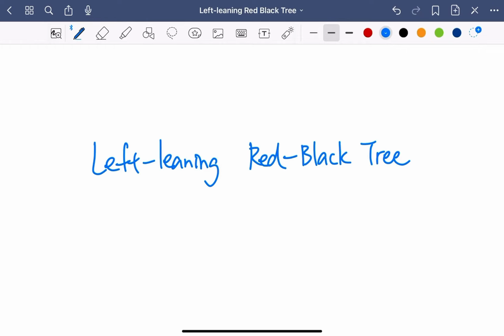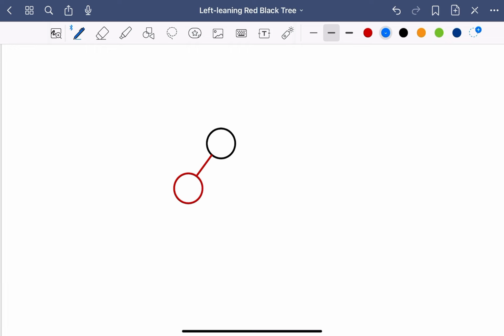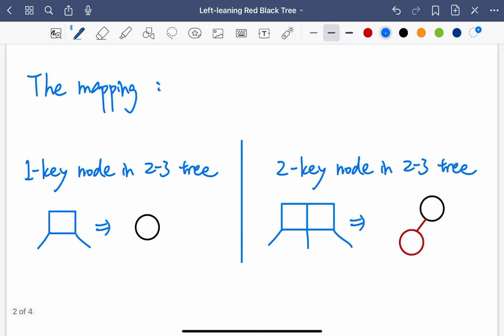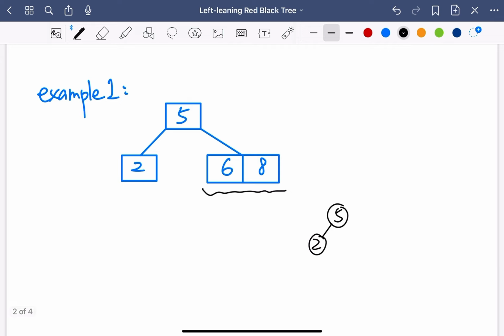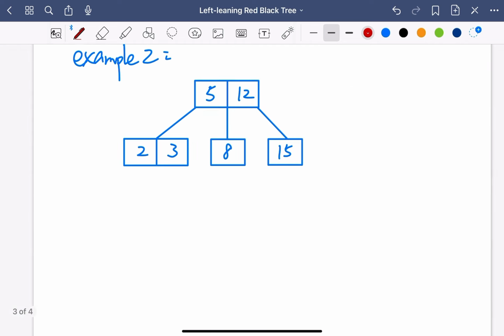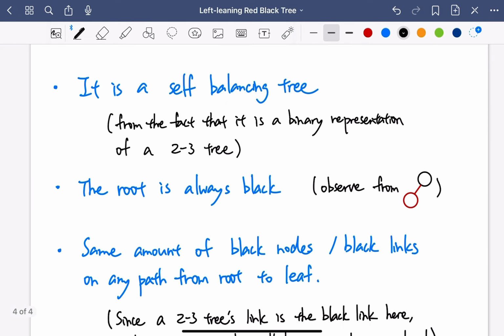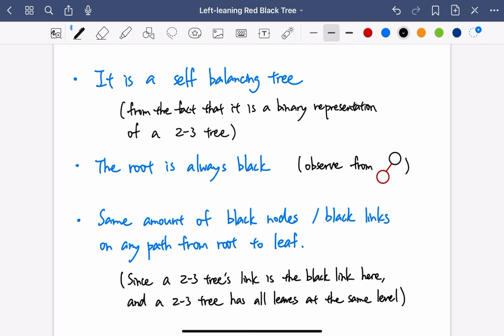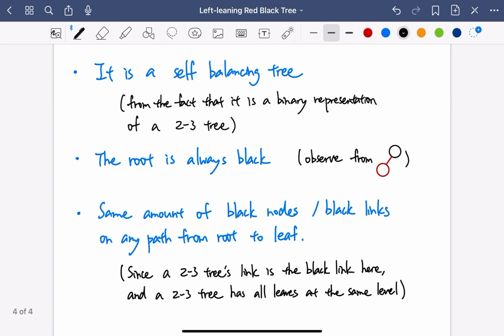Red-Black Tree(Left-Leaning)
0:00 – Part 1: The reason why the Red-black tree is easy.
2:22 – Part 2: Examples
4:58 – Part 3: Summary